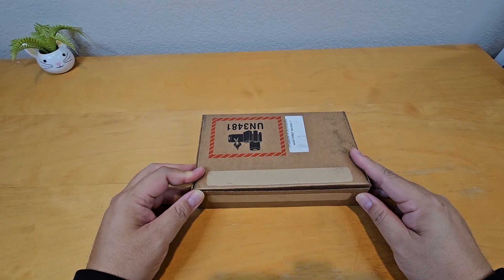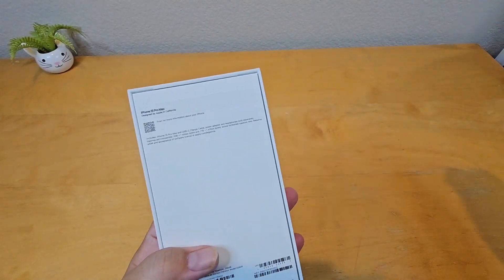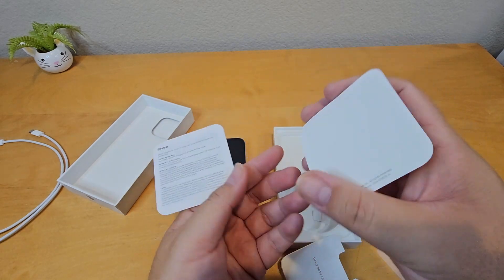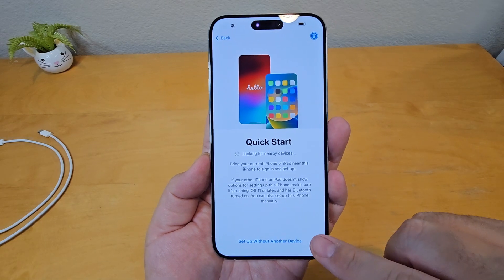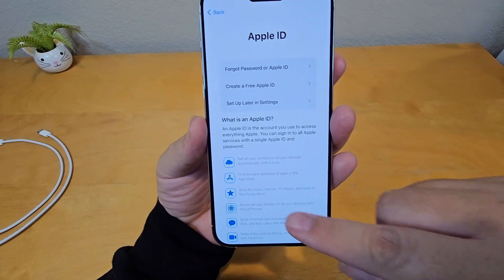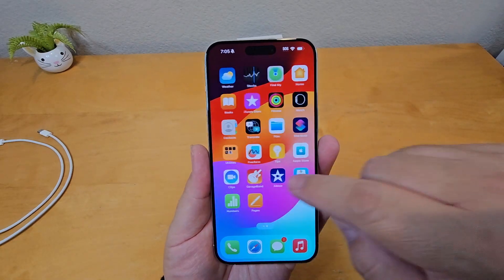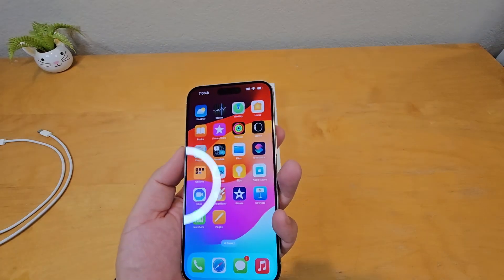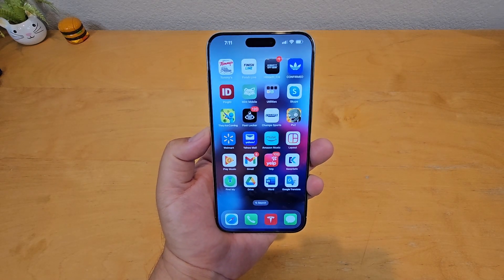iphone 15 Pro Max Unboxing, Setup, and impression HD 1080p